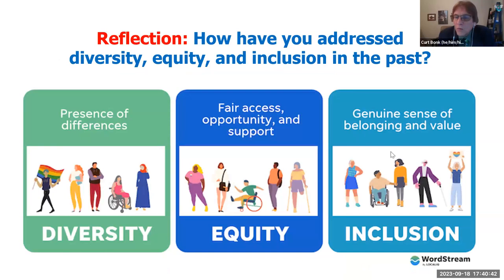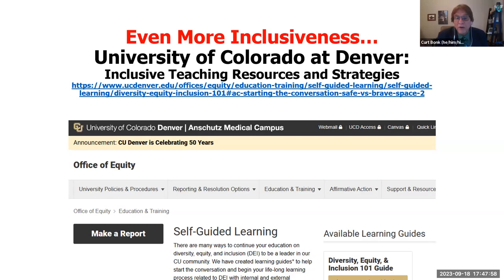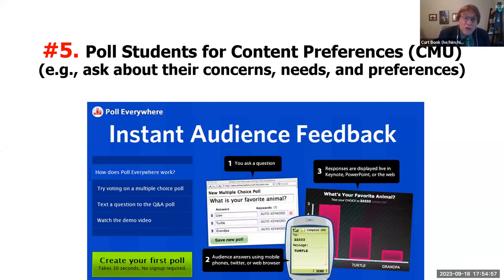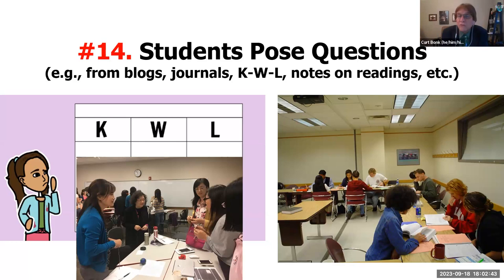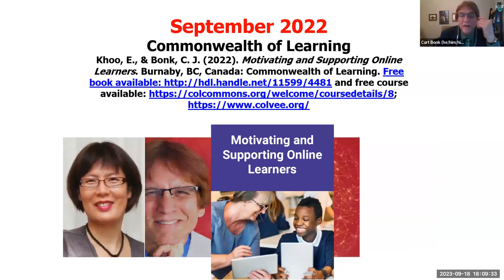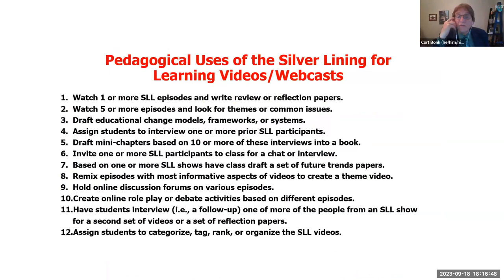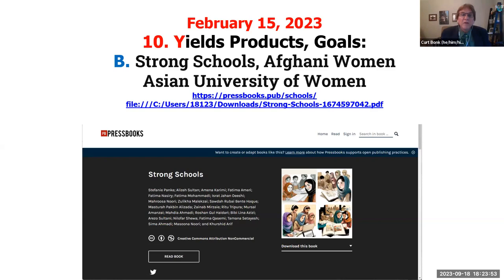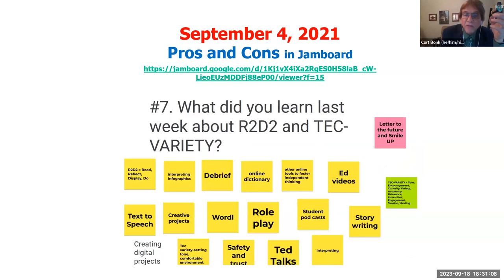R622 Week 5 Curt Bonk on Pedagogical Ideas for DEI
R622 Week 5 Curt Bonk on Pedagogical Ideas for DEI (1:20:01)
From Curtis Bonk September 18th, 2023